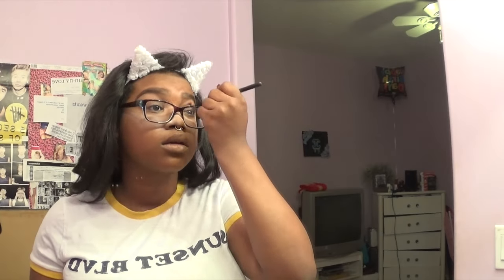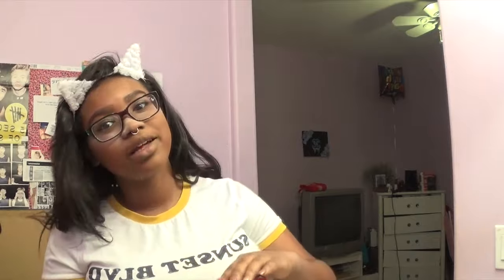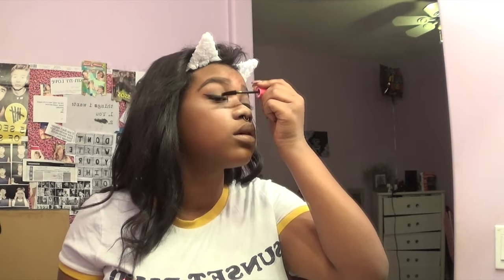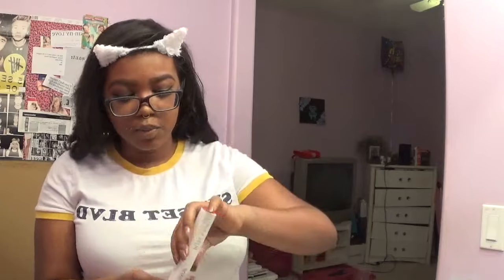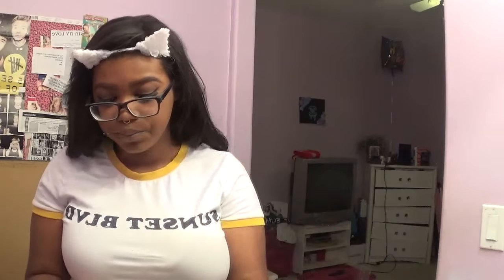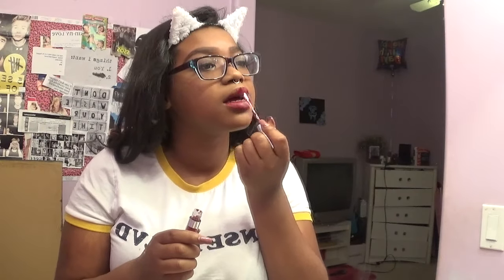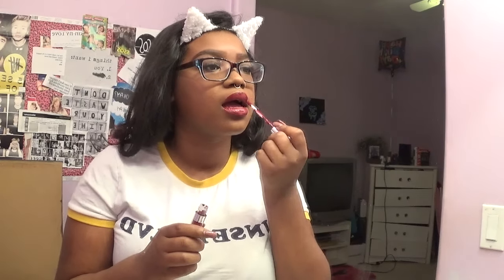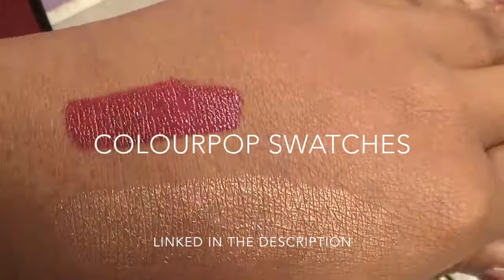Everyday Glam Makeup + First Impressions ft. Colourpop and NYX ♡| SincerelyAlisa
PRODUCTS USED (FIRST IMPRESSIONS LINKS)